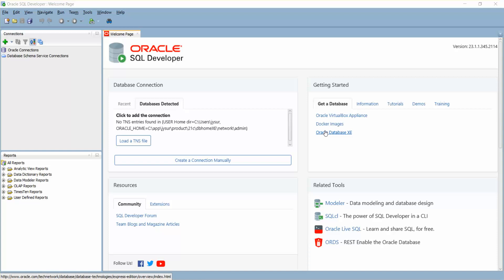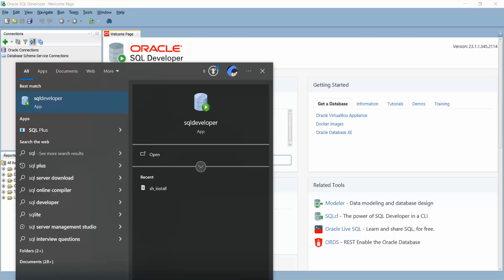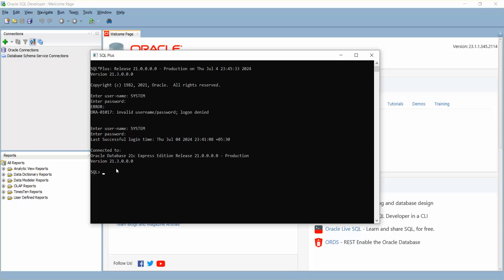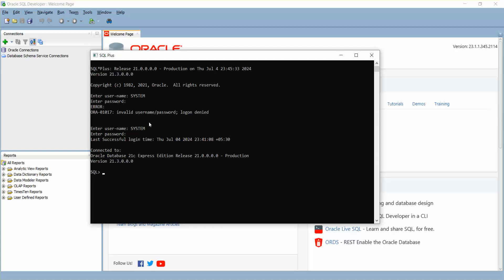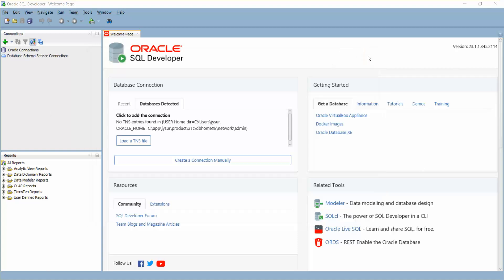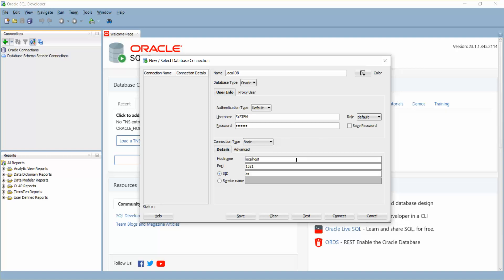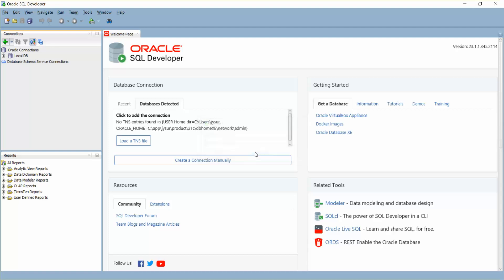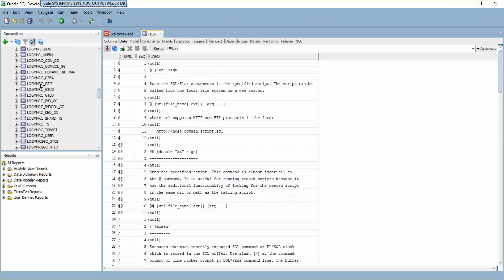How to Create a Database Connection in Oracle Developer Using SQL*Plus - Part 3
Creating a database connection in Oracle Developer using SQLPlus involves a few clear steps to ensure seamless interaction with your Oracle database. Start by opening SQLPlus from your command prompt or terminal. Once launched, enter the following command format: sqlplus username/password@hostname:port/service_name, where you replace username, password, hostname, port, and service_name with your specific database credentials and connection details. After hitting Enter, SQLPlus will attempt to connect to your Oracle database instance using the provided information.